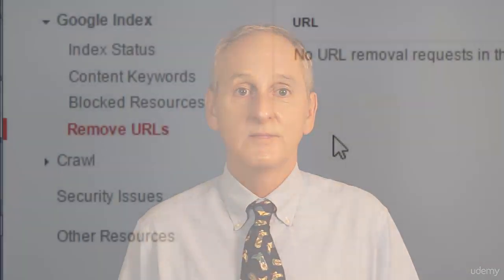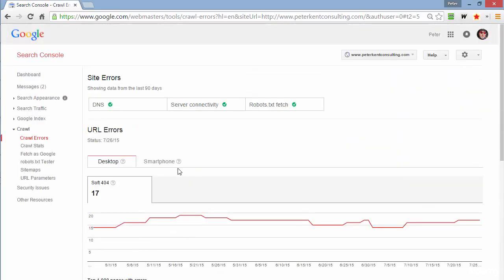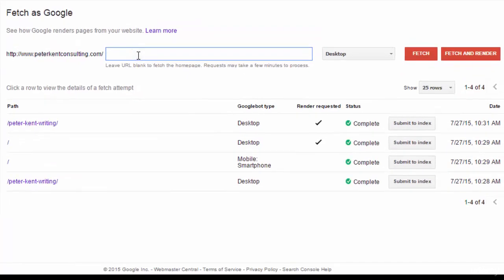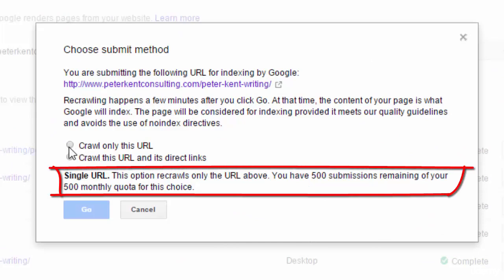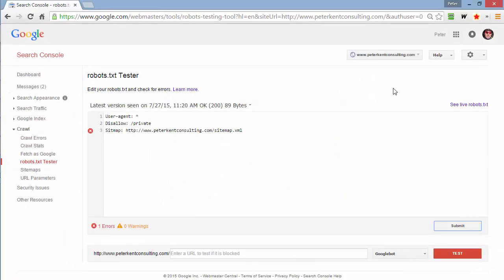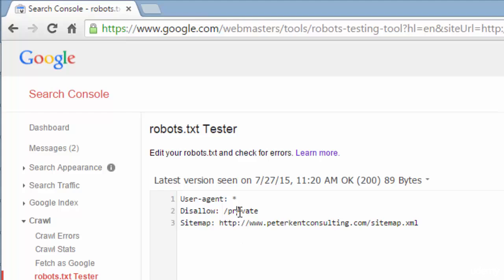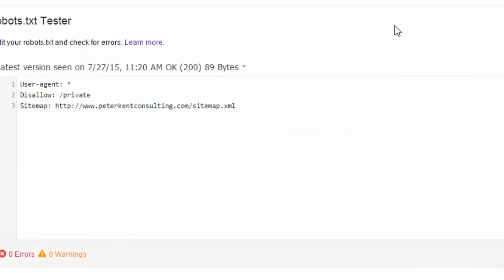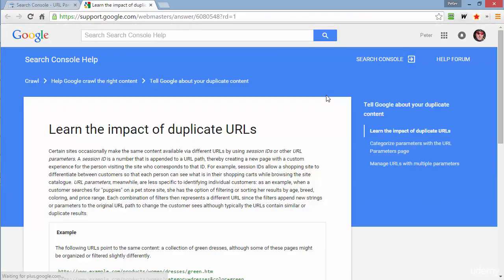🕷️ Google Console Crawl Stats – Understand Googlebot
The Crawl section shows how often Googlebot visits your site and what issues it finds. Learn how to use crawl data to optimize your site.